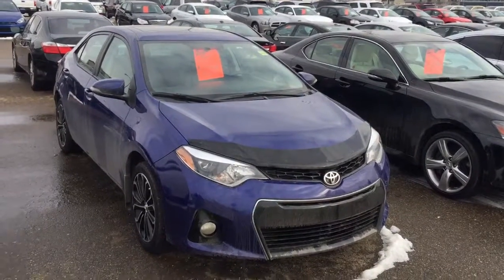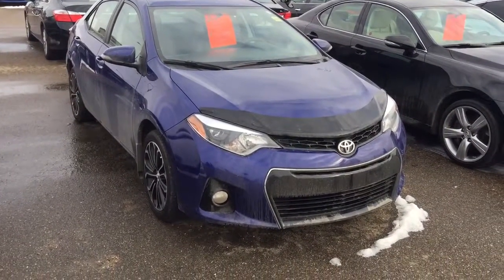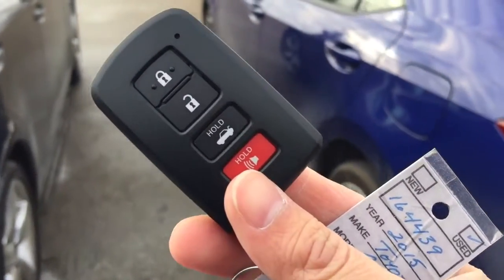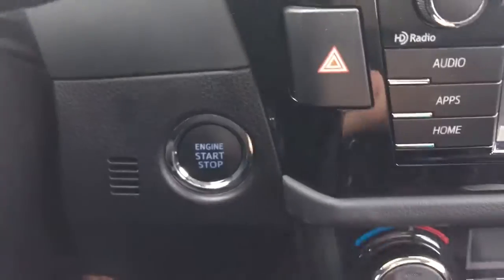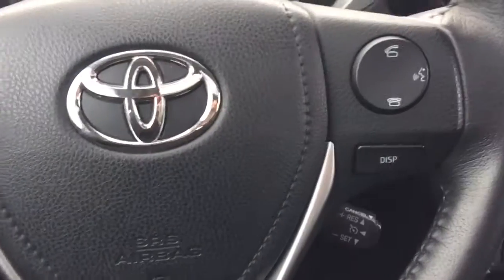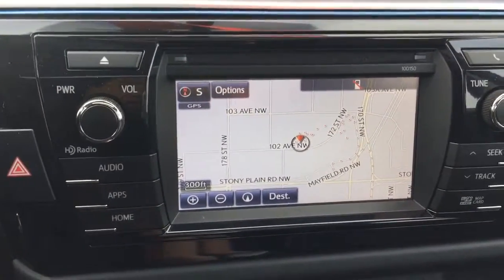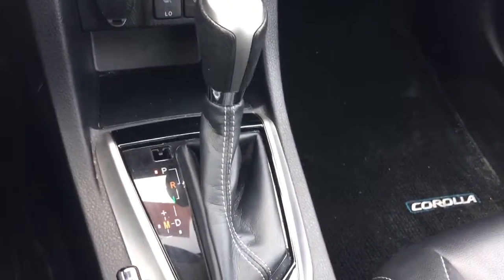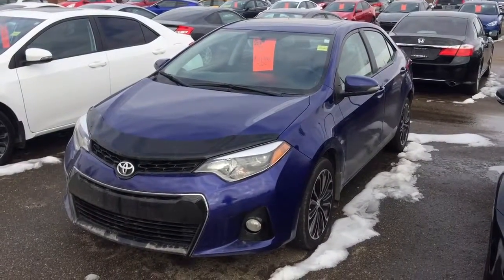2015 Toyota Corolla S technology package (164439)